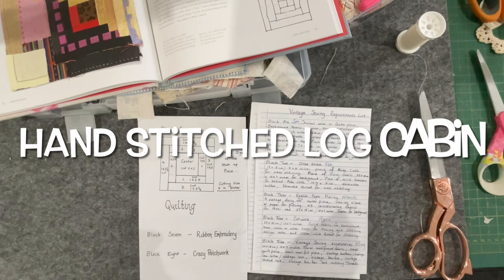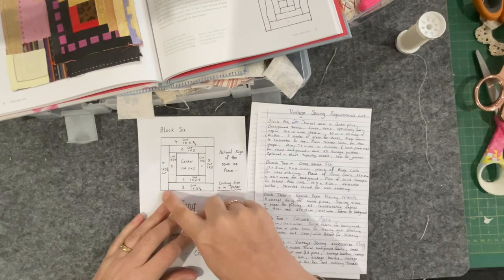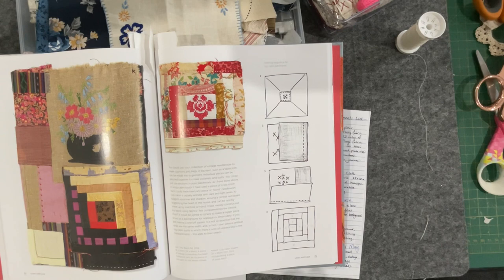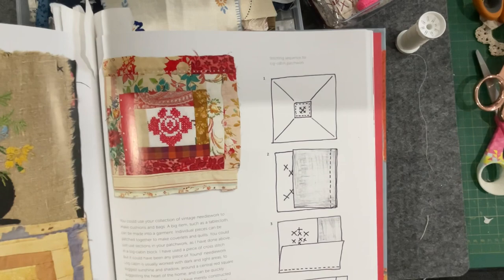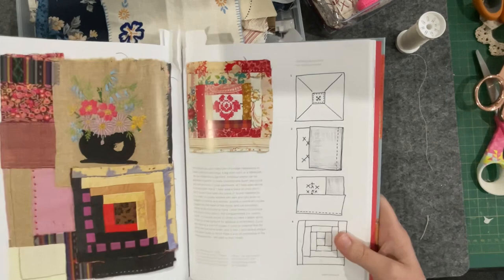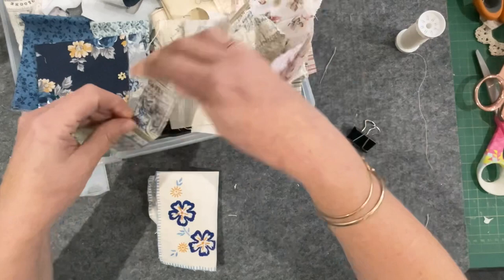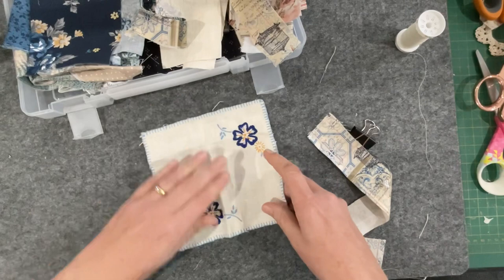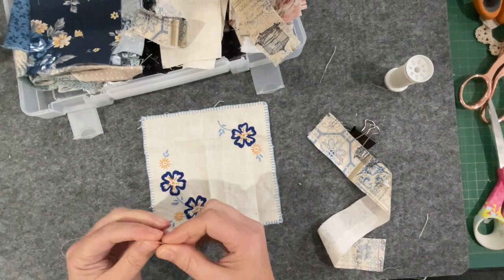Part 10 Log Cabin hand stitched feat… Tim Holtz fabric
Part  10 Welcome to my series hosted by Susanna from VINTAGE BLEND STUDIO.

The patterns are available on her Etsy store, and a prompt is released by Susanna on a Tuesday at the beginning of each month.

Japanese quit maker.. this is the link

I will be making a journal and will be playing with Tim Holtz fabric from the Eclectic Elements Memonanda Vogue.

This is the playlist of video showcasing journals using the Tim Holtz fabric and paper.

I also refer to the book.. TEXTILES TRANSFORMED by Mandy Pattullo

And the piece of blue  kantha quilt is from
Lisa Mattock. Forage

The Cross stitch birds can be found at Paper Daisy Journals on Etsy.